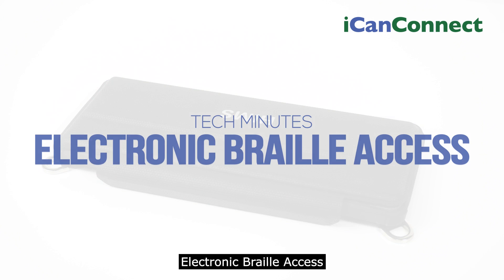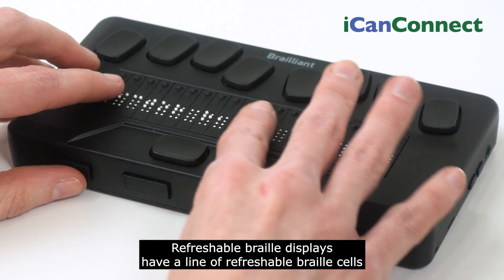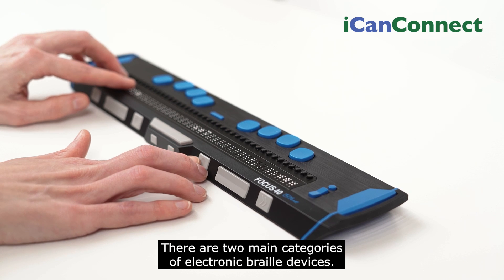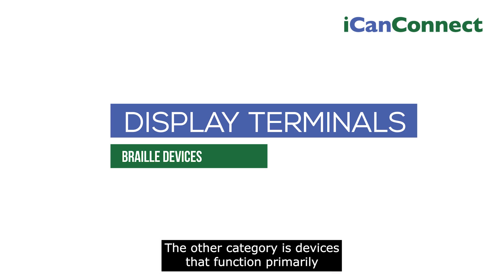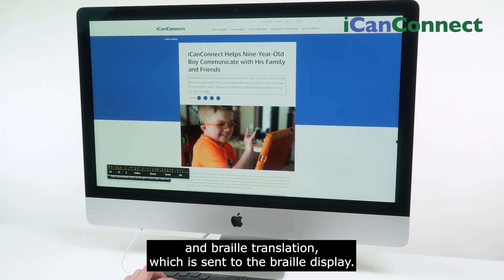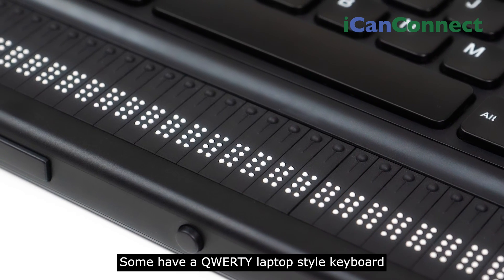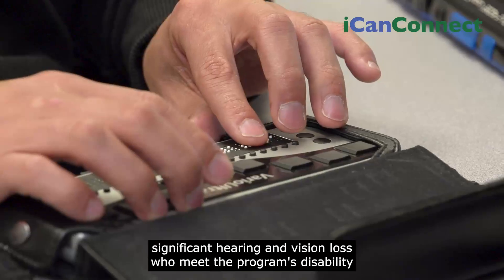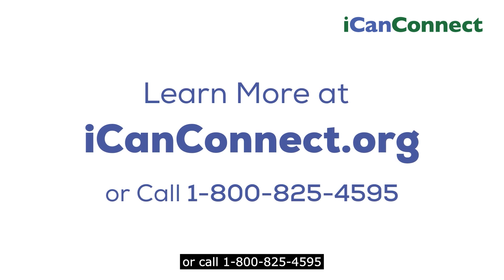iCanConnect Tech Minutes: Electronic Braille Access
Tech Minutes is a video series that features some of the distance communication equipment available to iCanConnect program participants. In this Tech Minutes video, electronic braille devices and displays are highlighted.